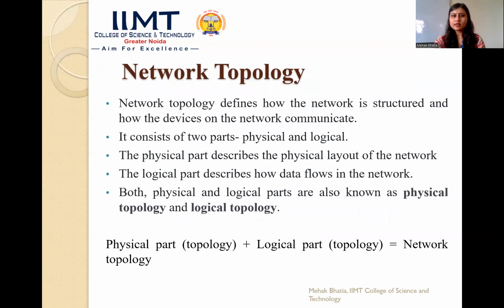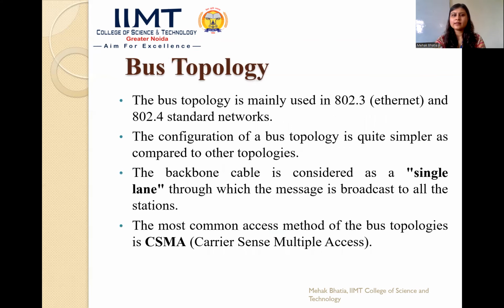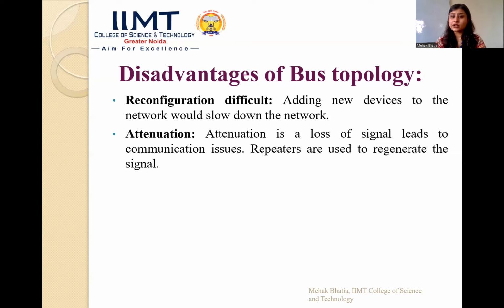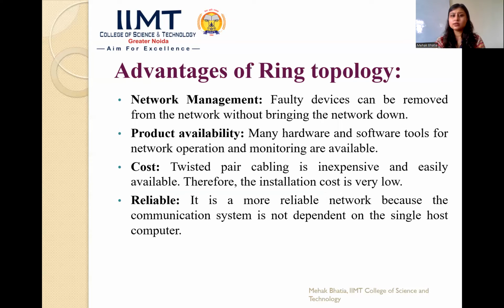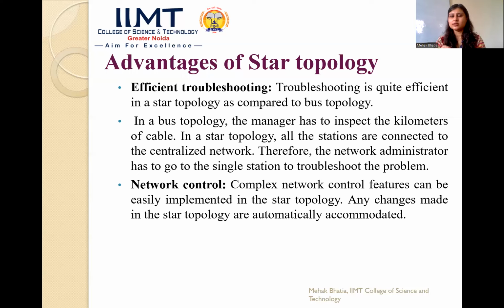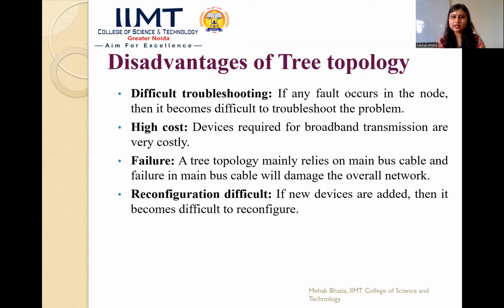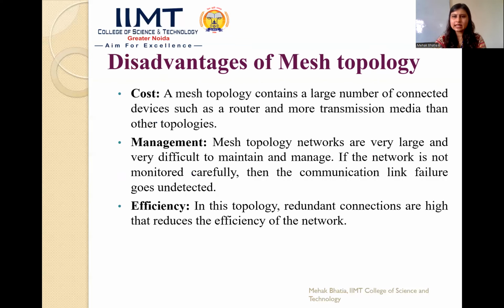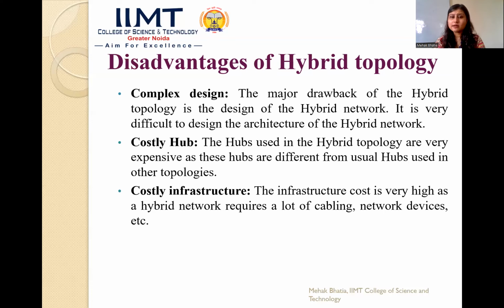Topologies in Computer Networks | B.Sc Computer Science | IIMT College of Science and Technology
Lecture on "Topologies in Computer Networks" by Ms. Mehak Bhatia, Assistant Professor, Department of Computer Science, IIMT College of Science and Technology, Greater Noida.